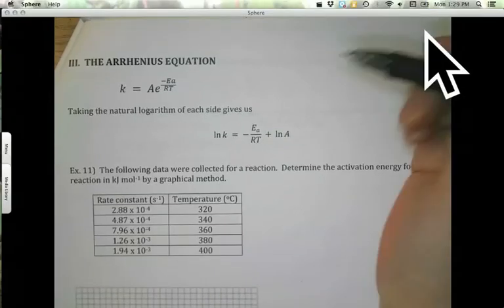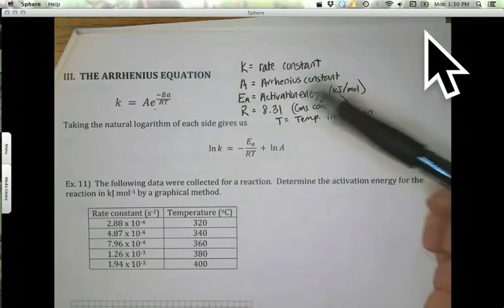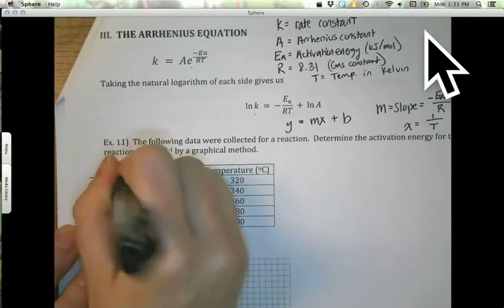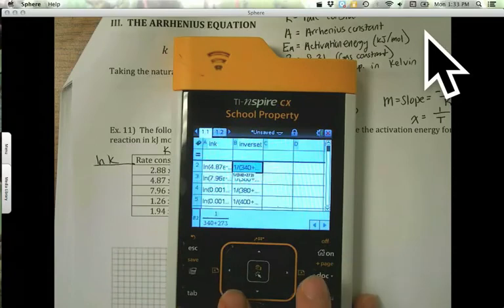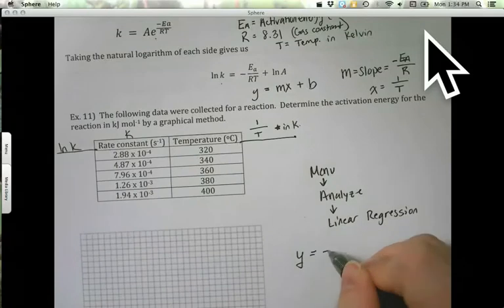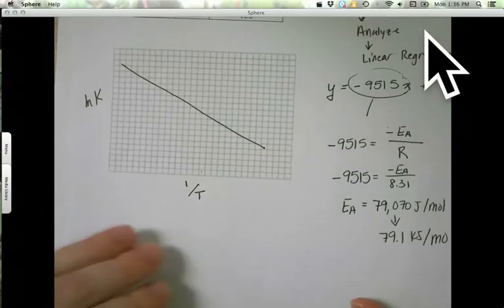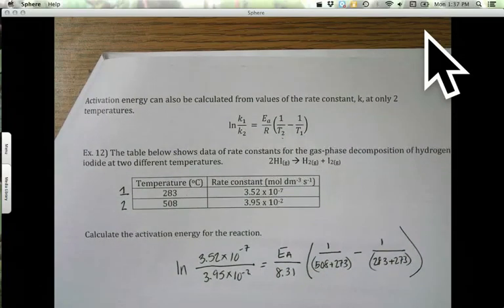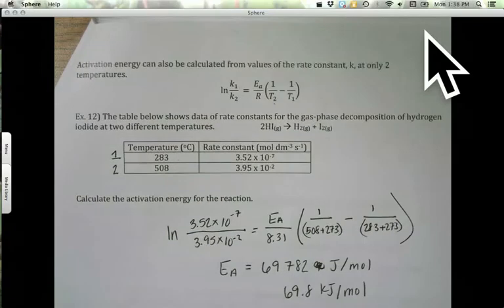HL Extension 16.4 Arrhenius Equation